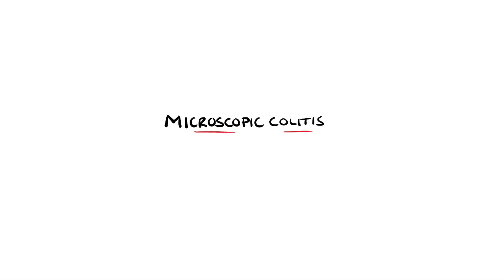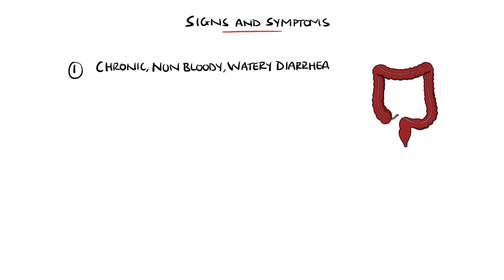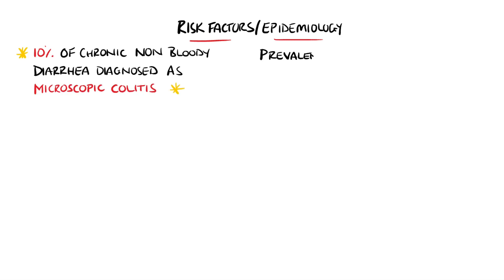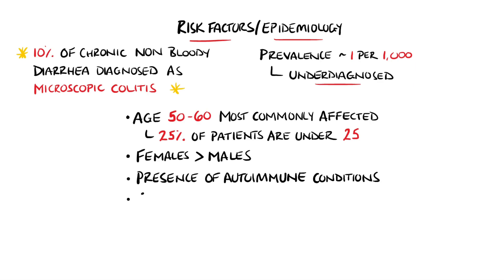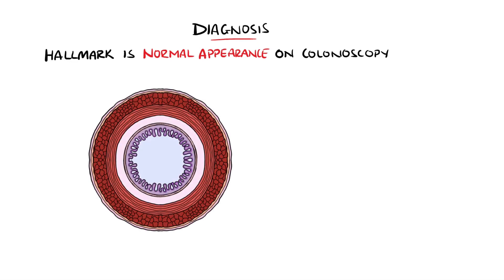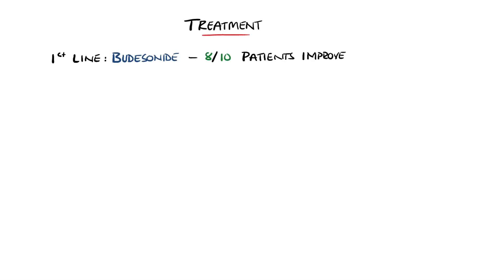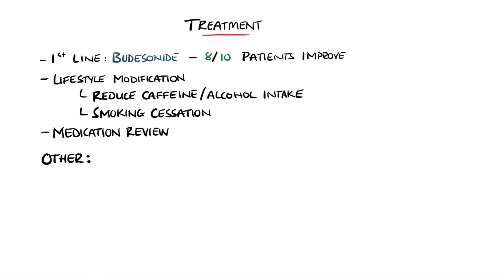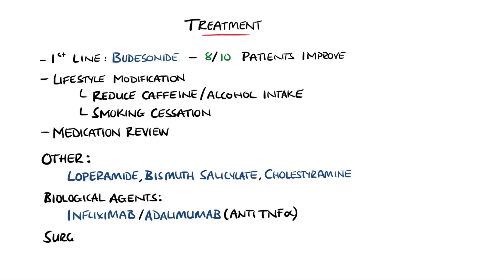Microscopic Colitis (Lymphocytic & Collagenous Colitis) - An Underdiagnosed Form of IBD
Microscopic Colitis is a form of chronic inflammatory bowel disease that is characterized by normal appearance on colonoscopy. It is a cause of chronic, non bloody, watery diarrhea. We cover the subtypes (lymphocytic colitis and collagenous colitis), the signs and symptoms of microscopic colitis, as well as the diagnosis and treatment.

Video Timestamps:
0:00 What is Microscopic Colitis?
0:24 Signs and Symptoms of Microscopic Colitis / Microscopic Colitis Symptoms
0:53 Microscopic Colitis Risk Factors & Epidemiology
2:00 Microscopic Colitis Diagnosis
2:40 Microscopic Colitis Treatment